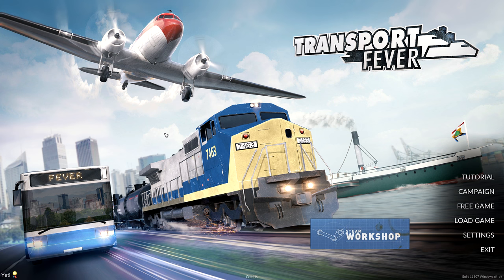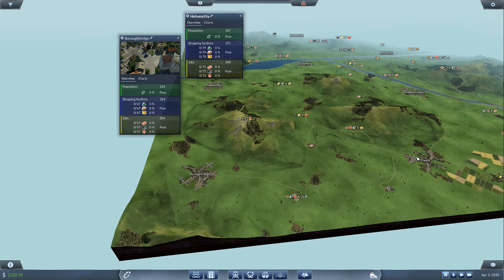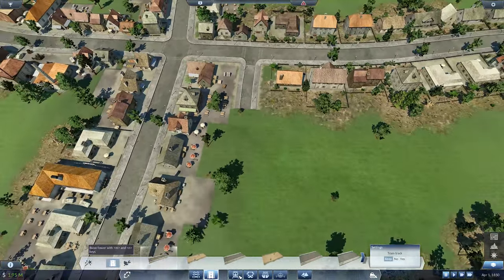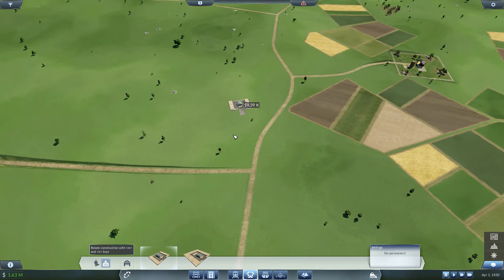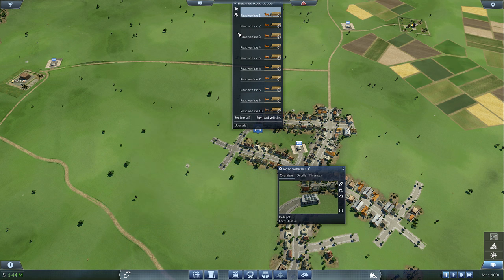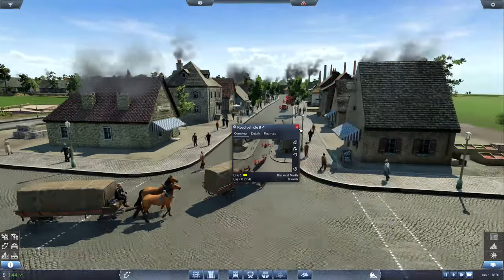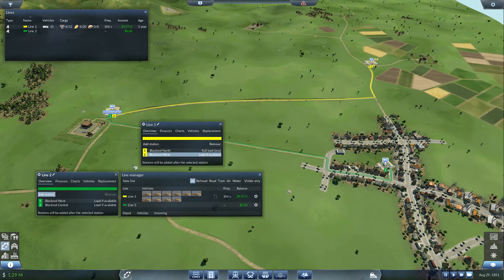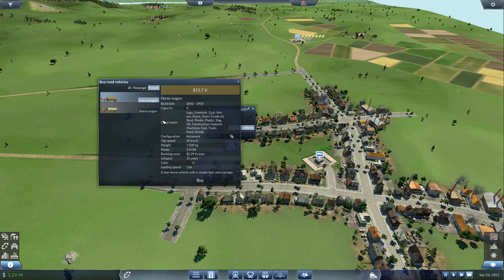Transport Fever | Quick Look and Basic Guide (Transport Fever Gameplay Part 1)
Gameplay of Transport Fever, the railroad-based tycoon game easily summarized as a modernized Transport Tycoon Deluxe, or OpenTTD. We're skipping the campaigns and playing without mods to show off free mode gameplay.

--- Connections ---

Transport Fever seems to be a great game to stream, so a Transport Fever livestream may be possible next year if I can move to an area with better internet!

--- About Transport Fever ---

TRANSPORT FEVER GAME FEATURES

Steam Workshop and extensive modding support